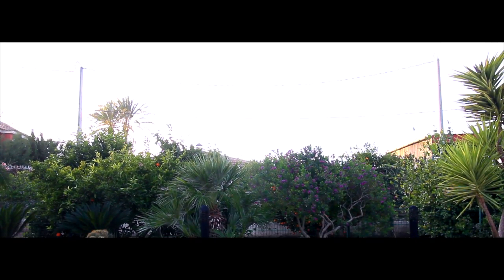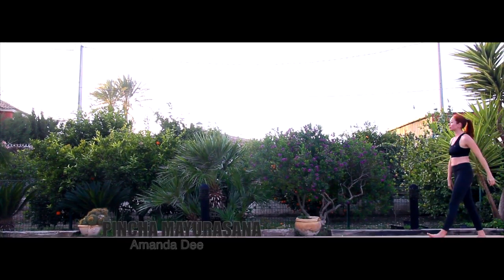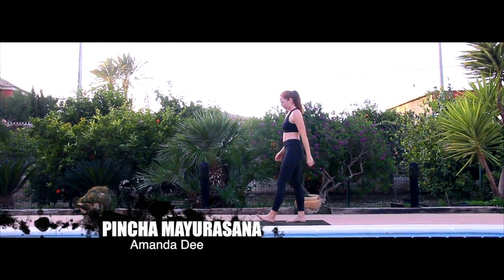Yoga Tutorial. FOREARM STAND, PINCHA MAYURASANA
Yoga Pose Tutorial with Sun Salute Yoga Studio teacher, Amanda Dee. In this video will see how to do Forearm Stand or Pincha Mayurasana pose in a short video